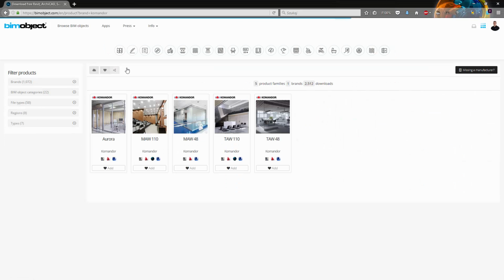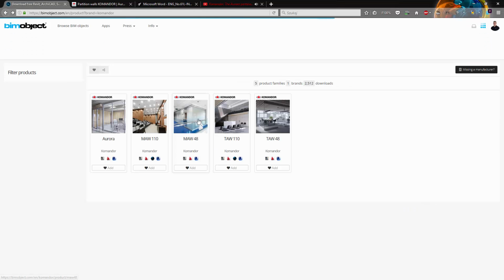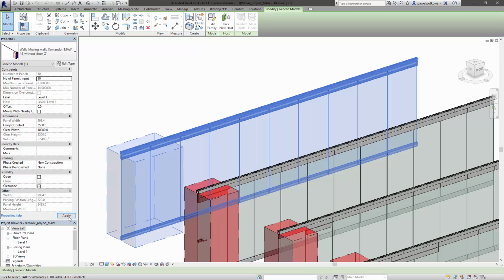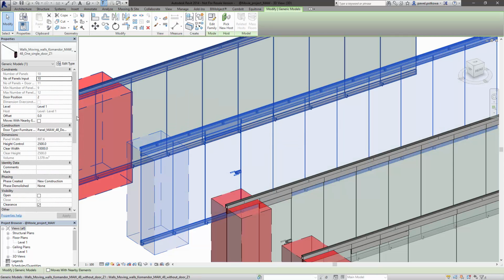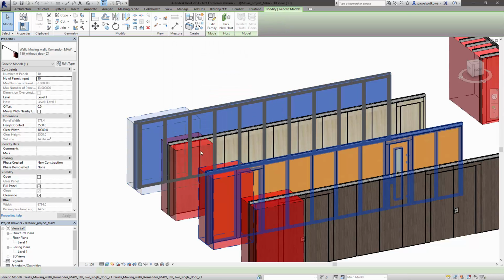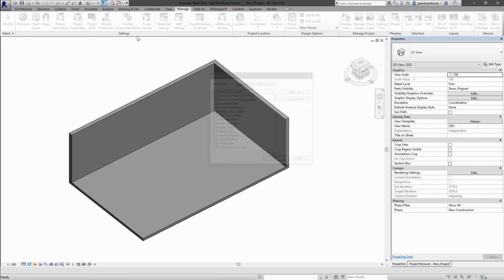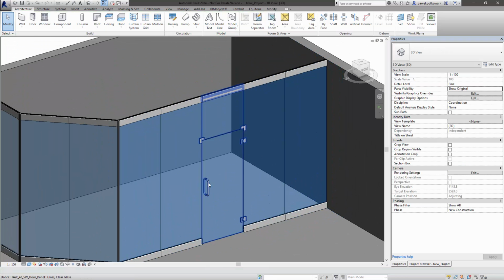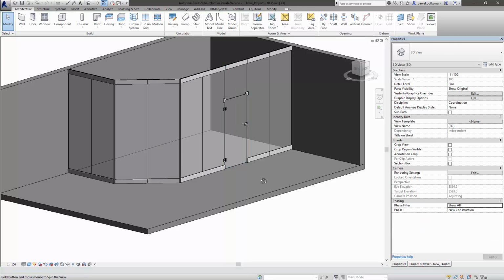Komandor - Introduction in Revit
KOMANDOR is a trustworthy company with traditions, always moving forward in the direction of innovation. They are a global expert in interior design, with 25 years of experience and specialize in the partition and development of interiors for their comfortable and functional use. Together with experts they created sliding systems appreciated by customers around the world.